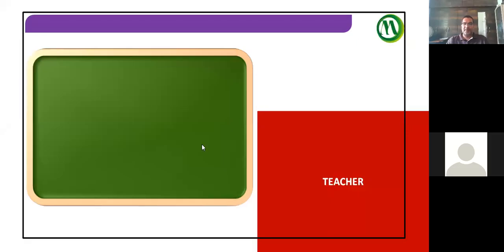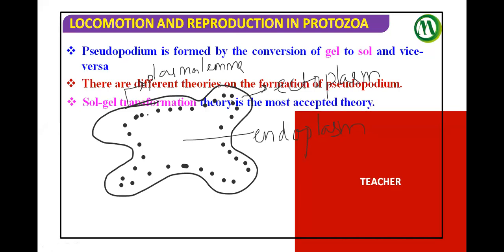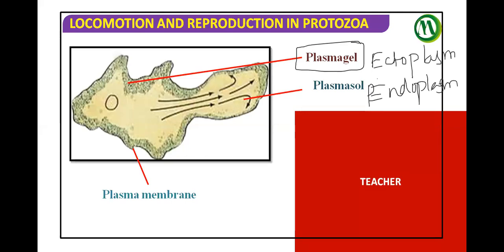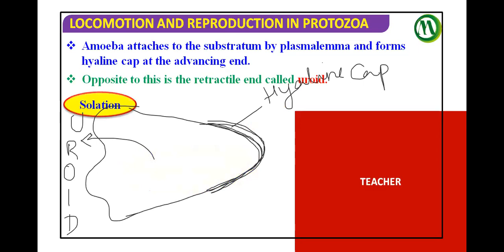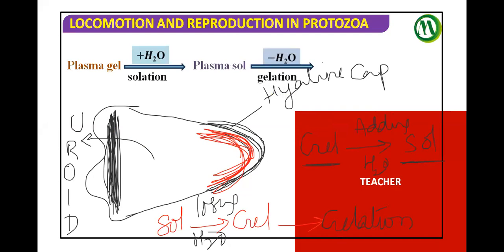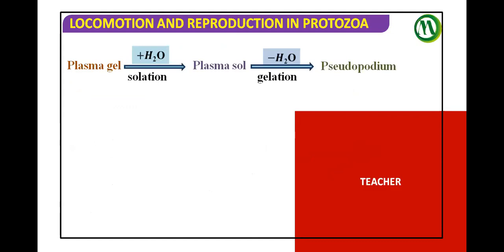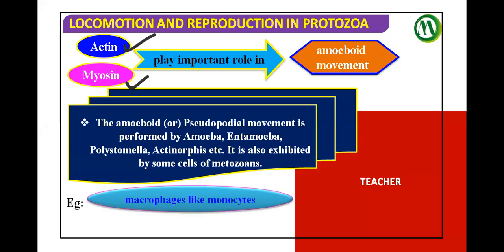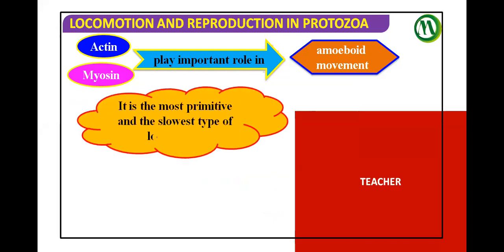2 LOCOMOTION AND REPRODUCTION IN PROTOZOA PART 2 BY SRIKANTH SIR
1.  Axoneme ,  which is not surrounded  by   protoplasmic sheath at tip is
    1. Chilomonas    *2. Urceolus    3. Chlamydomonas   4. polytoma
2. Flagellae  with  mastigonemes  are
     1. chlamydomonas, monas     2. paranema, chilomonas  3. cryptomonas, monas  *4. Euglena , paranema
3. In flagellum undulations from the tip to the  base causes
      1. pushing force  * 2. pulling force   3. propulsive stroke   4. bending  force.
4. The complete fusion of nuclei of gametes  and their cytoplasm also called 1. conjugation   2. binary fission   3.plasmotomy   *4. syngamy
5. propulsive stroke facilitates.
    *1.movement – active process.  2. no movement –active process
    3.relaxation-passive process     4. relaxation -  process.
6. Pulling force among these
 *1.undulation from tip to base – propellar of aeroplane2. undulation from base to tip – propellar of aeroplane.
    3. undulation from tip to base – propellar of boat     4. undulation from base to tip – propellar of boat.
7. One of these is  not taken by proter from mother
   1. Cytopharynx    2. contractile vacuole   *3. oral groove  4. macronucleus
8. Diploid condition will not turn to haploid state at any stage of life in
    1. Paramoecium    2. vorticella     3. plasmodium   *4. Amoeba
9. perkinetal  binary fission in
    1. paramecium –homotheto genic longitudinal binary fission
    *2. paramecium – homotheto genic transverse binary fission
    3. Euglena – symmetrogenic longitudinal binary fission
    4. Euglena – symmetrogenic  transverse binary fission.
10. Match the following
1. sticnonematic  a. Astasia
2 Axopodia  b. collozum
3. Reticulopodia c.urceolus
4. Pantacronematic d. Globigerina
1. 1-a 2-b 3-c 4-d     *2. 1-a 2-b 3-d 4-c
  3. 1-d 2-b 3-c 4-a    4. 1-b 2-a 3-c 4-d
11.  No. of dyenin arms  in each flagella
     1. 9 pairs    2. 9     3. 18 pairs  *4. many
12.  No. of pairs of  peripheral micro tubular doublets  in the flagellum of  Triconympha
       *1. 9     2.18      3. Many   4.   2
13.  Total no. of  peripheral microtubular  doublets  in the flagella of  Trichomonas
           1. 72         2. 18          *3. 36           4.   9

14.  Choose the incorrect statement among these with regard to Euglena Binary fission
       1. The two daughter individuals  get  kinetosome from mother
       2. Only one daughter individual form new flagella
       3.  Both daughter individuals form new stigma, contractile vacuole, and paraflagellar body
      * 4.  The structures who divide in cytokinesis  are only nucleus, blepharoplast and chloroplast.
15.   The cilia which show synchronous and metachronous  and movements respectively
         1.longitudinal and transverse cilia    *2. transverse and longitudinal cilia
          3. Only longitudinal cilia      4. Only transverse cilia
16. Pendular movements shown by   1. flagella  *2. cilia   3. myonemes  4. pseudopodia

17. No. of central fibrils  in the axonemes of Giardia   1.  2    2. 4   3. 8  *4. 16
18.Match the following
Number  (Flagella) Example
1.One a. Giardia
2.two b. Triconympha
3.Four c. Euglena
4.Eight d. Trichomonas
5.Many e. Trypanosoma

1. 1- a 2-c  3-d   4- e  5 -b       *2. 1-e  2-c 3-d 4- a 5 - b      3. 1-e 2-d 3-c 4-a 5-b  4. 1-e 2-c 3-b 4-a 5-d

19.    Choose the correct statement among these
       1. cilium moves the water parallel to the surface of its attachment
       2. The movement of water is perpendicular the longitudinal axis of cilium.
       3. The direction of effective stroke in cilia is oblique to the long axis of the body
        *4. all the above
20.    Fastest locomotion among these
      1. amoeboid locomotion   2. flagellary locomotion  *3. ciliary locomotion  4. gliding locomotion
21. Locomotory organelle which helpful for locomotion and food collection
        1. pseudopodia  and flagella   *2. pseudopodia and cilia   3. flagella and cilia  4. all the above.
22. Undulating membrane and membranelle , cirri are formed by
        1. flagella and cilia    *2 .  cilia only   3. pseudopodia only   4. cilia  and pseudopodia.
23. The cord of fibres run towards the right side of each row of kinetosomes called
      1. kinetodesmos   2. kinetodesmal fibrils   *3. Kinetodesmata  4. all
24. Arrange the following protozoans according to the number of flagella in descending order
      A . Trichonympha   b. trichomonas   c. Giardia    d. Euglena
     1. cabd    *2. acbd    3. cbda    4. bcad
25. Find the incorrect combination
 Type of flagellum  Nature  of flagellum  Examples
1. Anematic type  Without terminal naked filament  Chilomonas
2. pantonematic type  With terminal naked filament  Monas
3. Acronematic type  With mastigonemes  Polytoma
4. Pantacronematic type  With mastigonemes  urcoelus
      *1. 1 & 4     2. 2 & 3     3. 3 & 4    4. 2,3,& 4